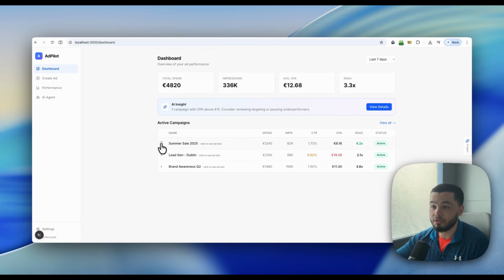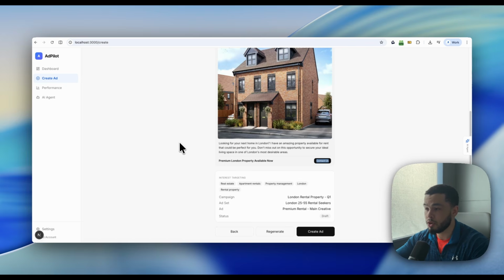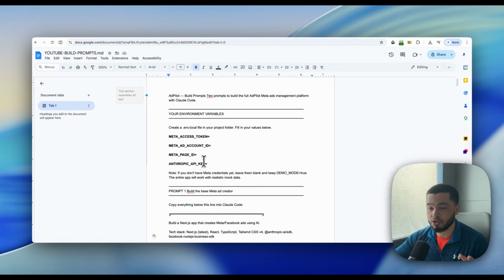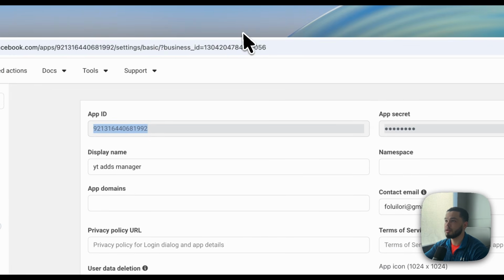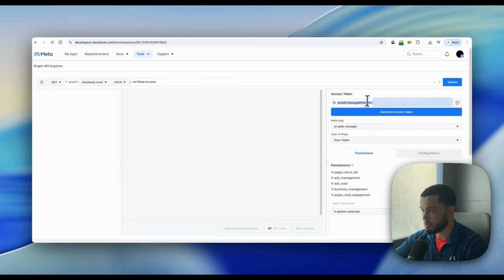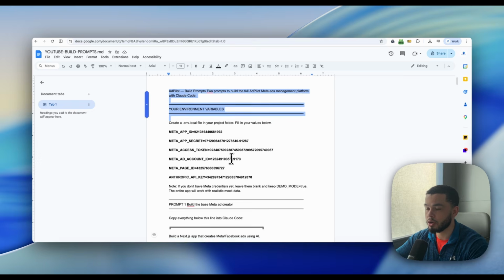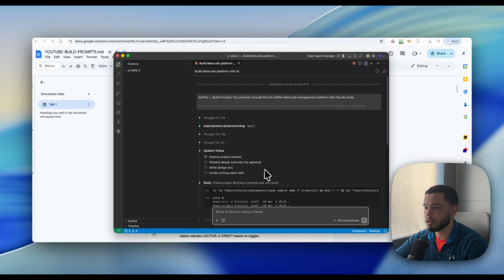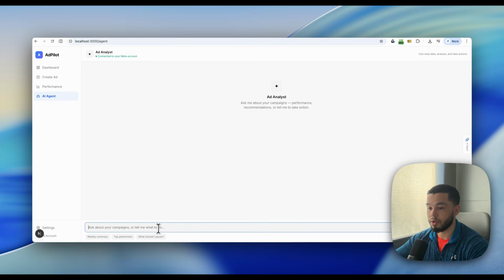Claude Code + FB Ads Is CHEATING (full tutorial)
This video walks you through building a Facebook Ad Creator Web App, focusing on practical steps for setting up ad campaigns and monitoring them. We cover configuring ad settings, including budgets and targeting options, leveraging the Meta Graph API for efficient ad creation, monitoring ads, AI agent involvement, etc. Learn how to use coding to automate aspects of your Facebook advertising workflow automation, making your campaign management more streamlined.